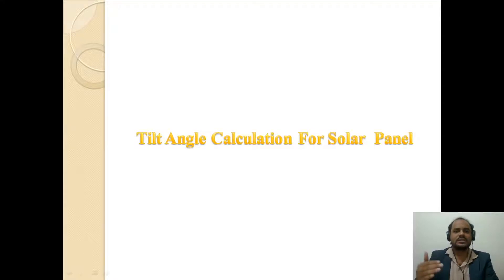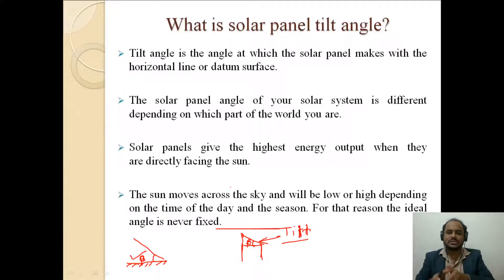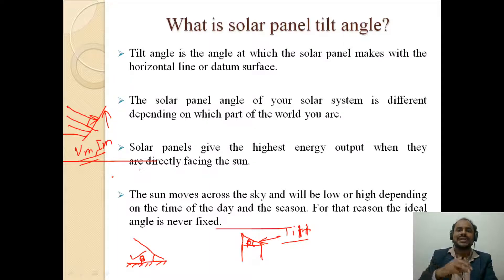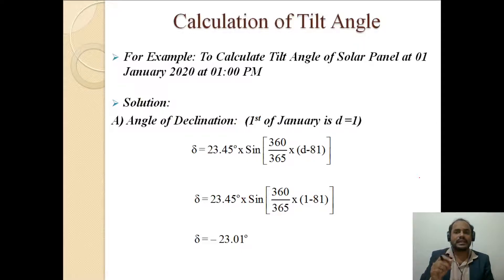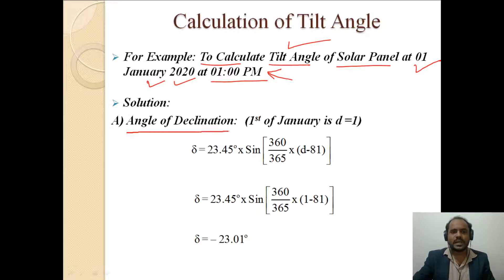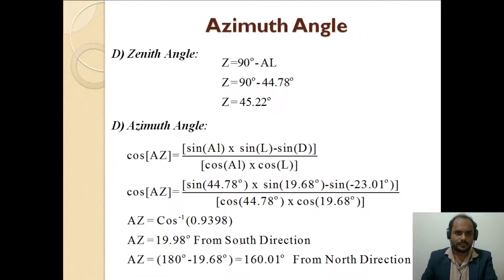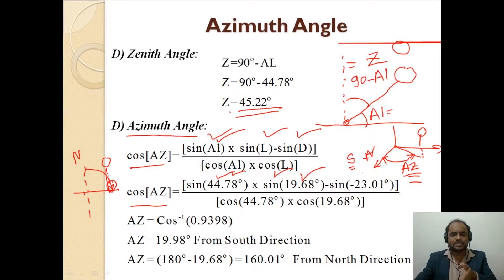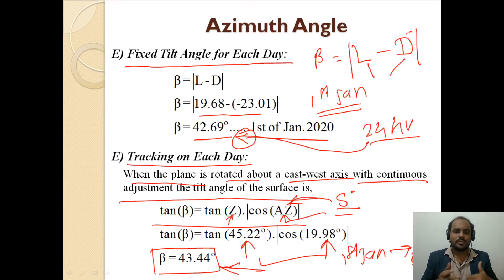How to Calculate Tilt Angle For Solar Panel # सौर पैनल के लिए Tilt Angle की गणना कैसे करें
English Courses:
1] A to Z Financial Analysis of Rooftop Solar Power Plant

2] Design Case Studies of On-grid Solar Power Plant (10kW& 50kW)

3] Design Case Study of 200KW On-Grid Solar Power Plant

4] Design of Off-Grid and Hybrid Solar Power Plant with Case Study

5] Feasibility, Design & Proposal Report for Solar Power Plant

6] Financial Modeling of 25MW Solar Plant Considering PPA with State in Excel Sheet

7] Financial Modelling of 1MW Solar Captive Power Plant in Excel Sheet

8] Financial Modelling of Solar Plant in OPEX Model(Open Access)

10] Master Course on Design of On Grid, Off Grid and Hybrid Solar Power Plant

11] Master Course on Financial Modelling of Solar Power Plant (CAPEX, OPEX Models))

12] Shadow Analysis of Solar Plant in Google Sketch Up (RCC)

14] Design of Solar Water Distillation System (Solar Energy)

Hindi Course:
1] 10kW ON-GRID रूफटॉप सोलर सिस्टम-केस स्टडी का मास्टर डिज़ाइन

For Solar Consultancy Contact at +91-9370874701
Regards,
Mr. Kiran R. Beldar